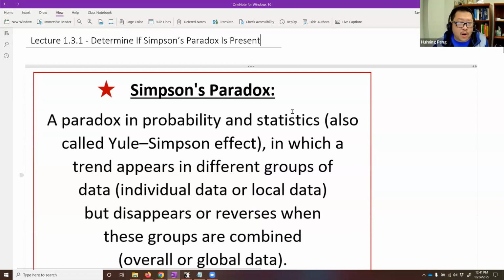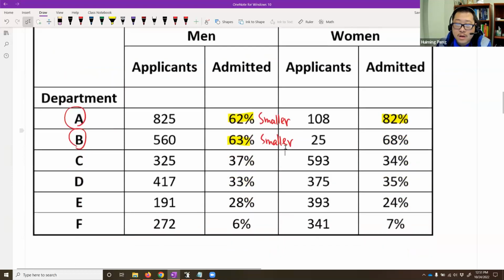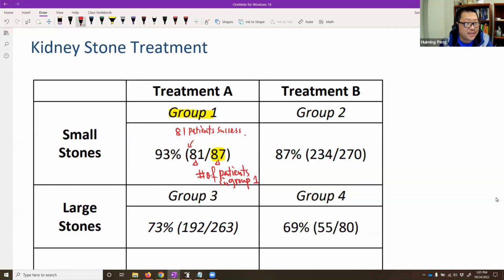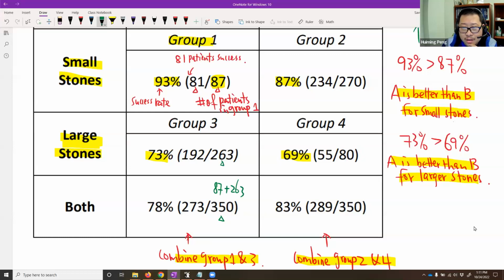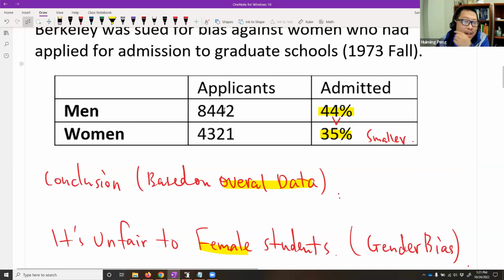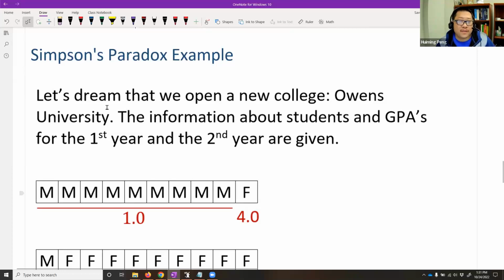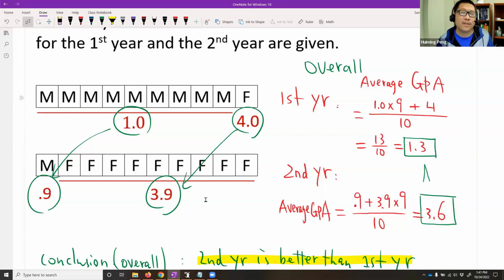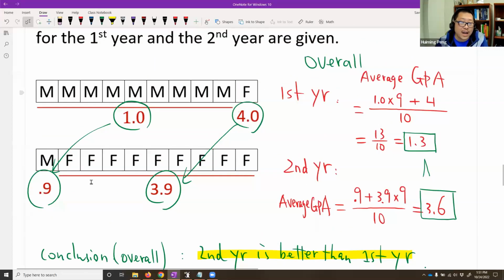1.3 Simpson's Paradox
Lecture series for Quantitative Literacy. Textbook used: OER content (OpenStax). This video introduces Simpson's Paradox.